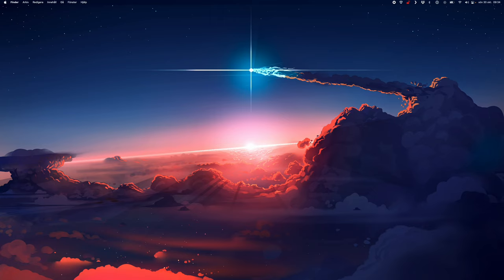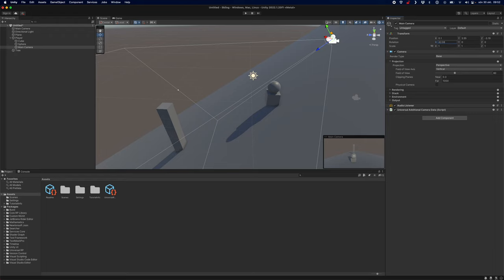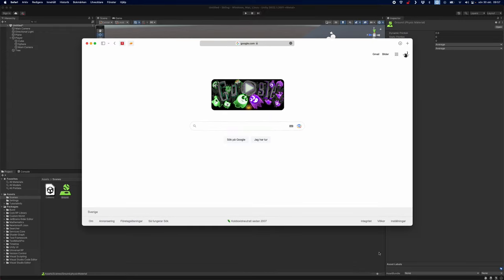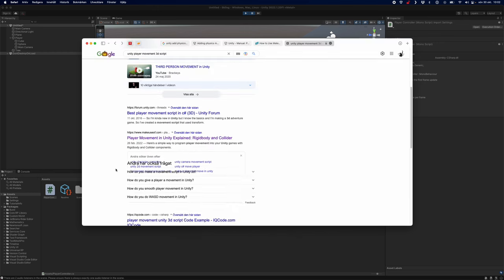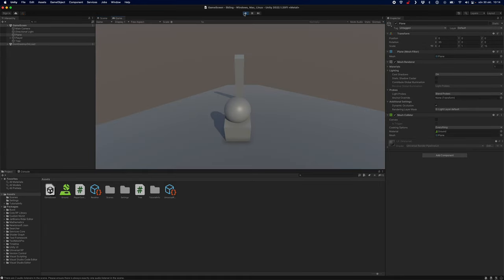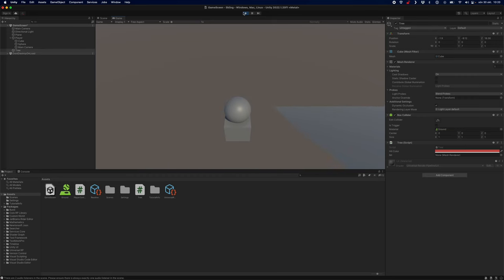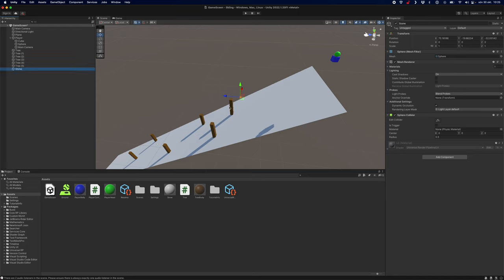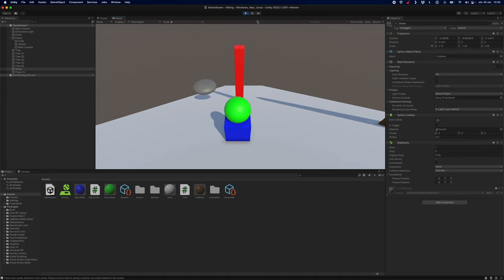⛷Ski of Death 🏴‍☠️ - NoobSenior Unity 3D Game Tutorial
A senior developer trying to build my first game in Unity with zero game development experience. What could possibly go wrong? Learning by doing FTW! 🤠